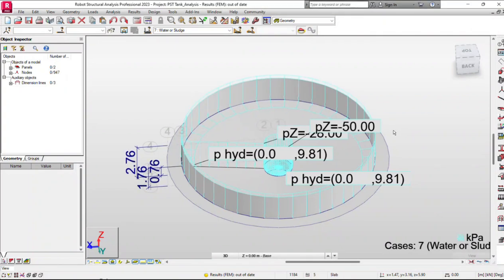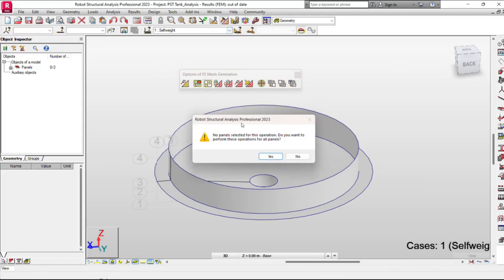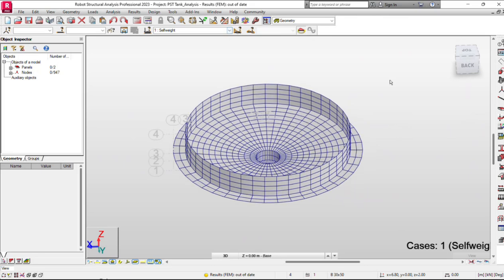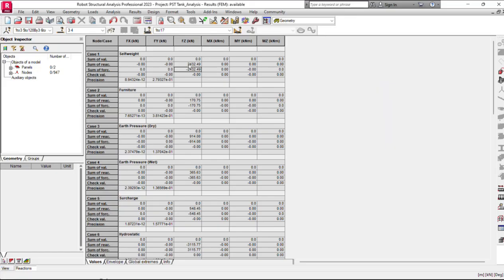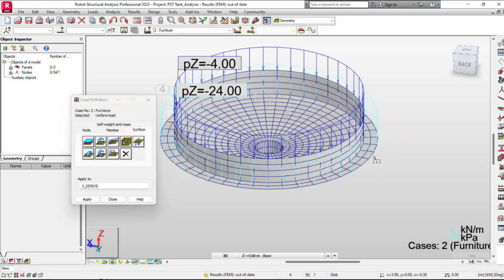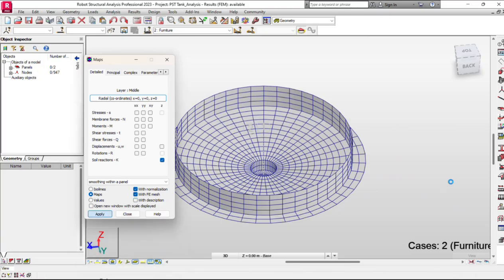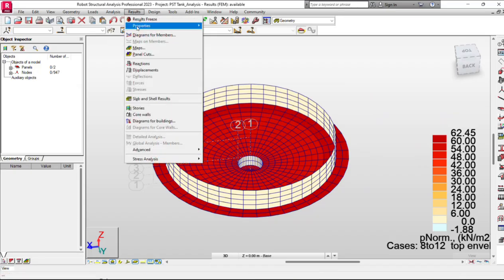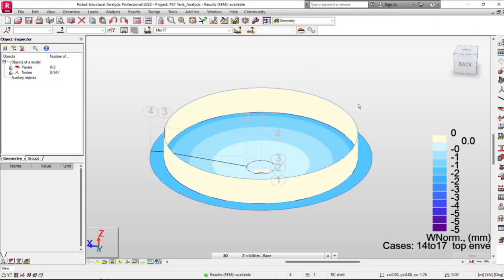Eurocode Design of PST/FST/Humus Tank using Robot Structural Analysis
​Design of Underground RCC Primary Settlement Tank (Eurocode Standards)
​In this tutorial, we demonstrate the professional workflow for designing a Preliminary Settlement Tank (PST) using Autodesk Robot Structural Analysis according to Eurocode (EN 1992-3 for liquid retaining structures and EN 1997 for geotechnical design).
​We move beyond simple stress analysis to cover essential stability verifications, including buoyancy and soil-structure interaction.
​Design Scenarios & Limit States:
​Condition 1: Hydrostatic Test (STR/GEO Set B) - Tank is full, representing maximum internal liquid pressure with no external soil support.
​Condition 2: Maintenance & High Groundwater (UPL/GEO) - Tank is empty, but subjected to maximum external soil pressure and groundwater table, triggering the Uplift (UPL) stability check.
​Objectives:
​Eurocode Modeling: Full 3D FEA modeling of a rectangular settlement tank using RSA, adhering to EN 1992-1-1 and EN 1992-3.
​Uplift Verification (UPL): Performing the buoyancy check (Vdst,d ≤ Vstb,d) considering the safety factors for destabilizing vs. stabilizing permanent actions.
​STR & GEO Analysis: Distinguishing between Structural (STR) failure of the RCC walls/slabs and Geotechnical (GEO) failure of the supporting ground using Eurocode Design Approaches.
​Crack Width Control: Designing for Tightness Class as per EC2 Part 3, ensuring the PST is liquid-tight and durable against effluent.
​Dynamic Soil Interaction: Modeling the base slab using the coefficient of subgrade reaction (Kz) to simulate realistic soil behavior.
​Load Combinations in RSA: Setting up automatic combinations for ULS and SLS specifically for underground tanks.
​FEA Result Interpretation: Extracting reinforcement requirements and analyzing panel maps for moments (Mxx, Myy).
​Efficiency in RSA: Using the "Required Reinforcement" and "Provided Reinforcement" modules to automate Eurocode compliance for liquid retaining panels.